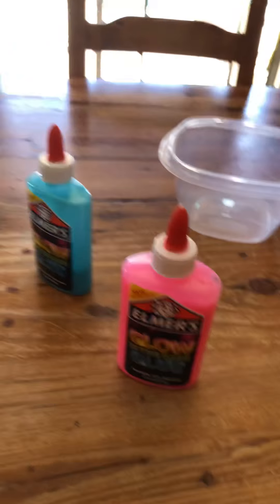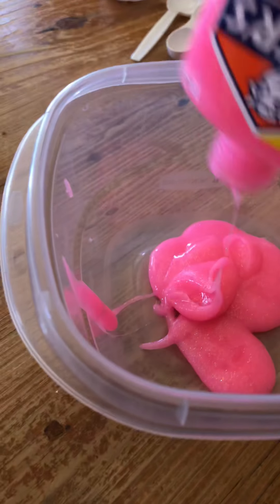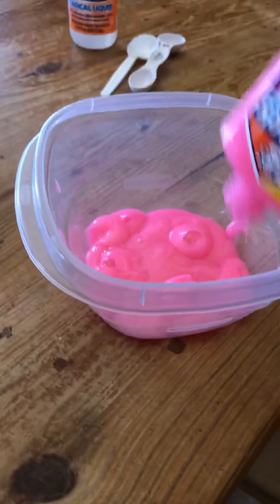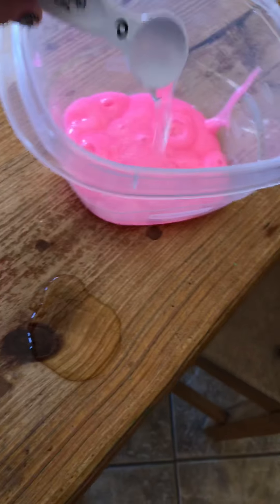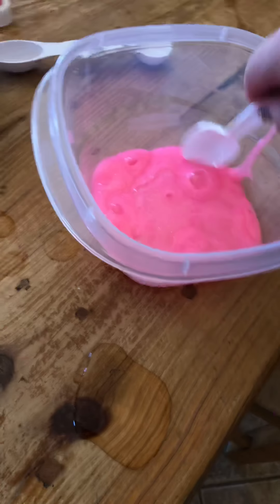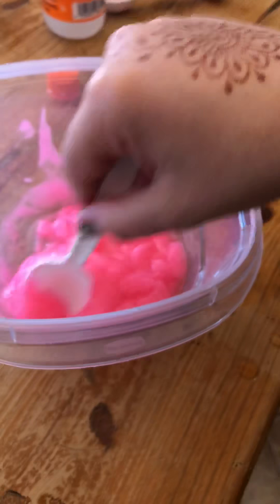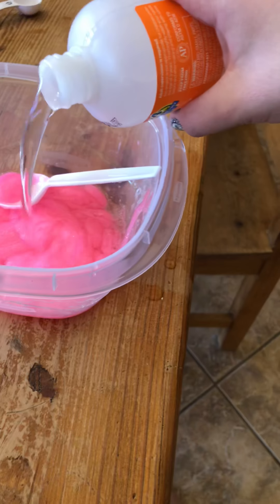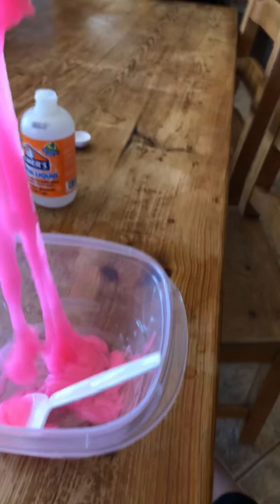Making slime without borax, Baking soda, or contact solution